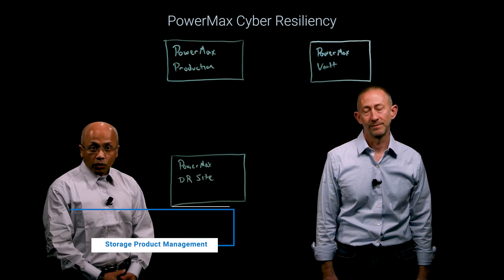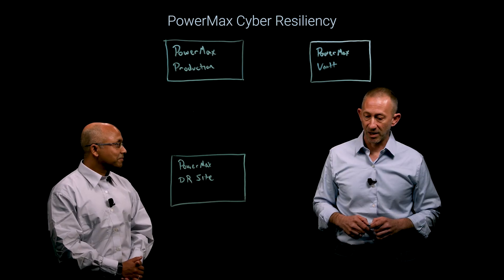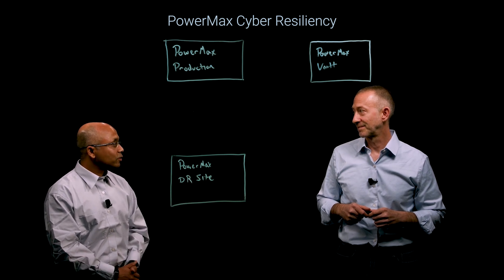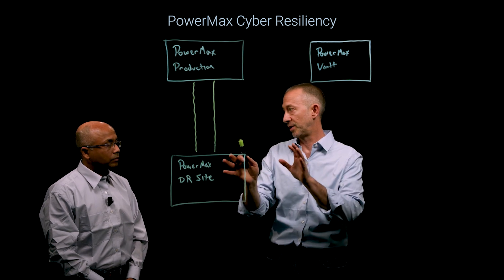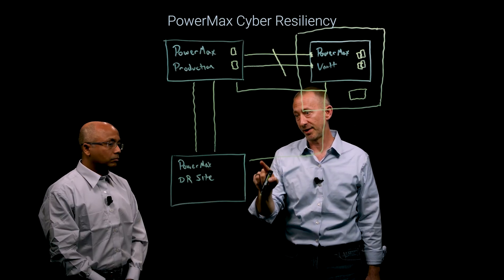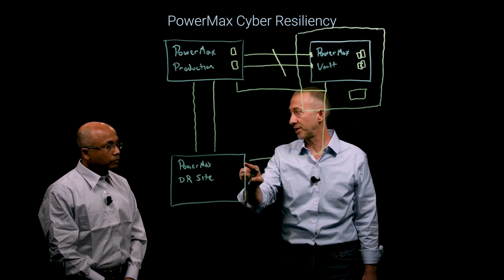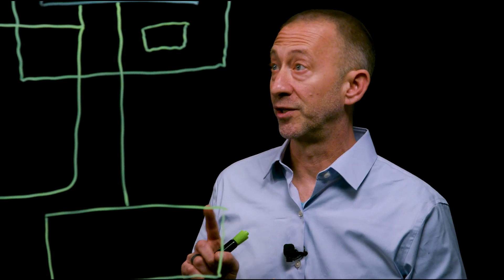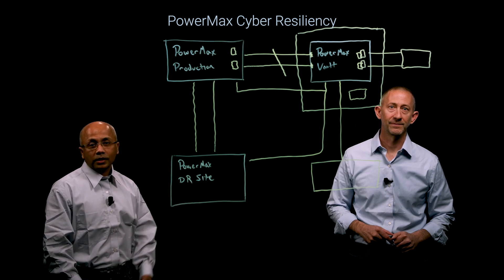PowerMax: The Most Secure Mission-Critical Storage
What if you could secure your data and tackle mission-critical workloads without compromise? PowerMax delivers unmatched security with built-in layers to prevent, detect, and recover from cyberattacks. Watch now to see Zero Trust security in action.

0:16 High Availability Features
3:33 Cyber Recovery Solutions
4:58 Secure Backup Processes
6:48 Deployment and Support